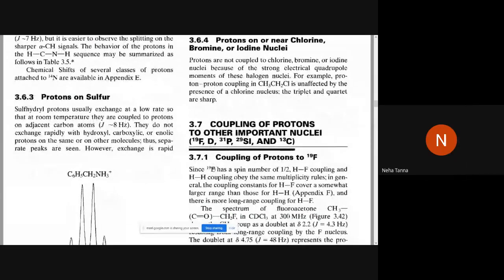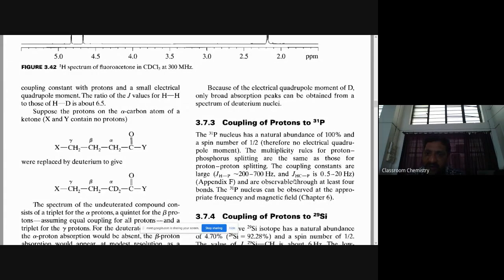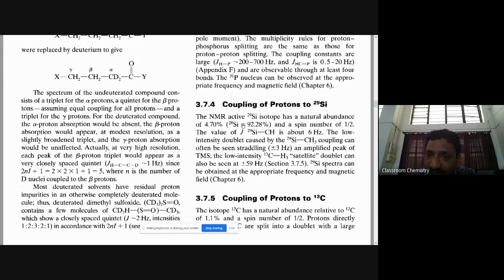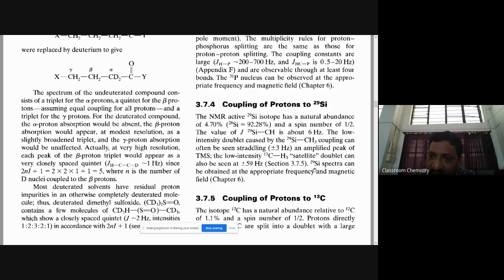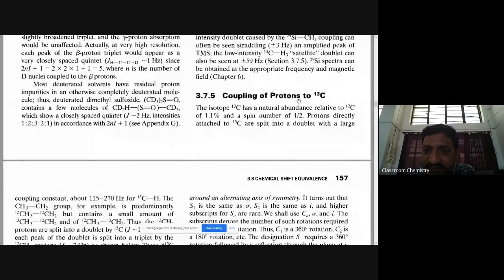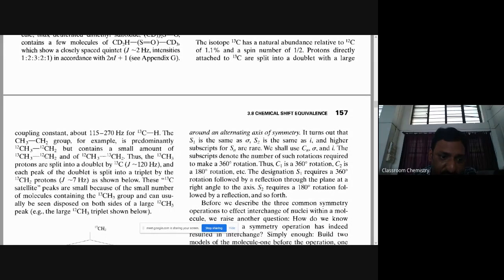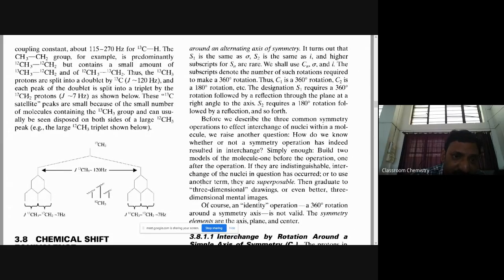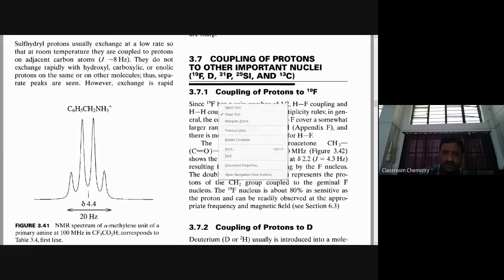M Sc II Organic Chemistry Online Classroom 2020 09 03 at 22 14 GMT 7